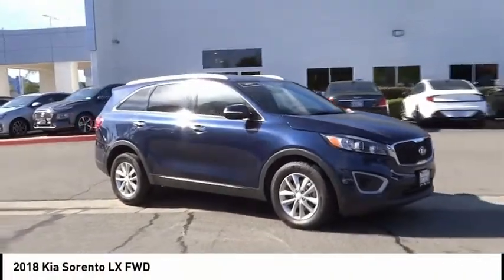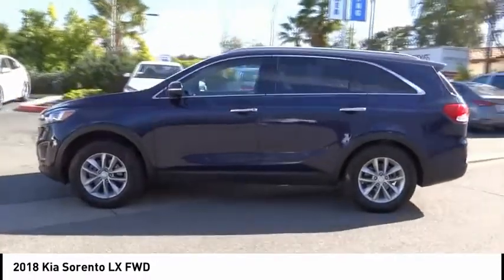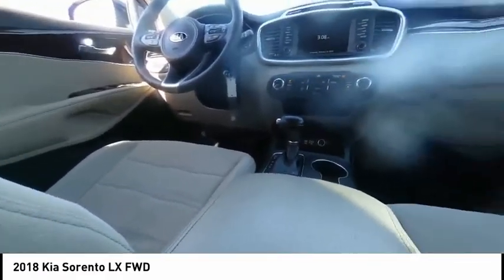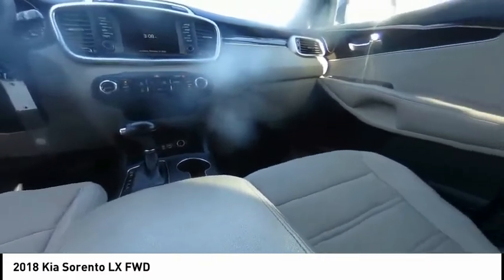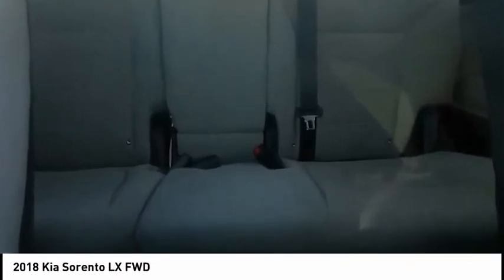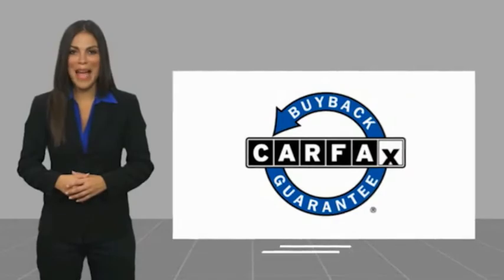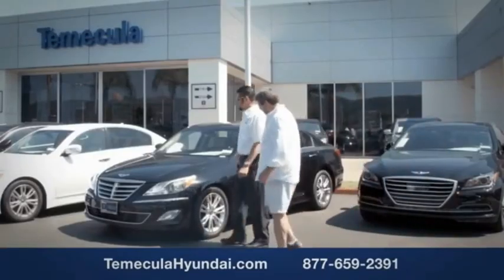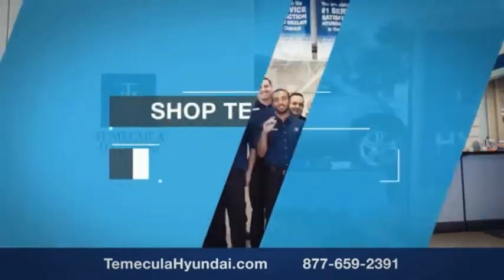2018 Kia Sorento TEMECULA MURRIETA MENIFEE HEMET CORONA ESCONDIDO P3639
2018 Kia Sorento LX FWD

Temecula Hyundai
27430 Ynez Rd.

TEMECULA HYUNDAI PROUDLY SERVING TEMECULA, MURRIETA, MENIFEE, HEMET, CORONA, ESCONDIDO, AND SURROUNDING SOUTHERN CALIFORNIA LOCATIONS. THIS BLUE 2018 Kia SORENTO IS EQUIPPED WITH A Engine: 2.4L DOHC GDI I4, AUTOMATIC TRANSMISSION, AND RECEIVES AN ESTIMATED 21 City/28 Hwy MPG. 2018 Kia SORENTO LX FWD ***One Owner*** **Cool & Connected Package** Android Auto / Apple CarPlay, BlueTooth, Backup Camera. 21/28 City/Highway MPG CARFAX One-Owner. Clean CARFAX. Awards: * 2018 KBB.com 10 Most Affordable 3-Row Vehicles All sale prices exclude leases. All prices plus sales tax, license fees, $80 doc fee and any other government fees. Dealer installed accessories extra. Must finance with Hyundai motor finance using standard rates on approved Tier 1 credit. Stock #: P3639 | VIN: 5XYPG4A3XJG382334 | 2018 Kia Sorento LX FWD AIR CONDITIONING SECURITY SYSTEM TRACTION CONTROL Temecula Hyundai FOR DRIVERS IN THE GREATER TEMECULA, MURRIETA, MENIFEE, HEMET, CORONA AND ESCONDIDO AREAS, YOUR SOURCE FOR INCREDIBLE HYUNDAI MODELS IS TEMECULA HYUNDAI 27430 YNEZ RD TEMECULA, CA 92591